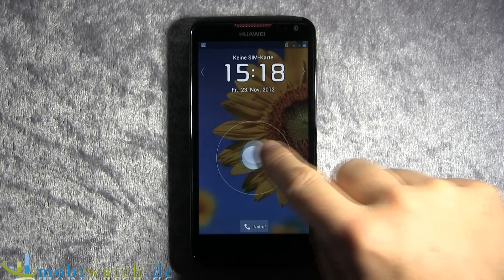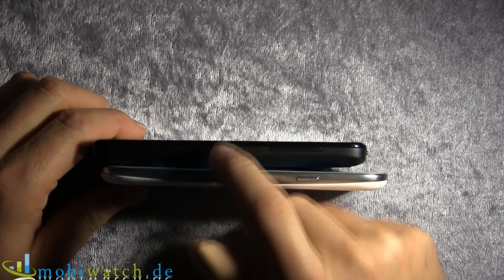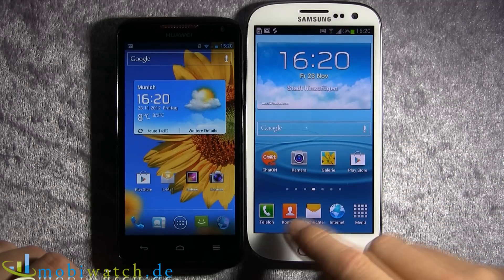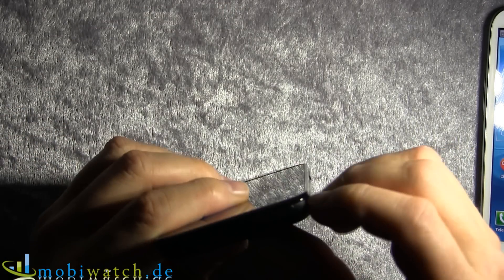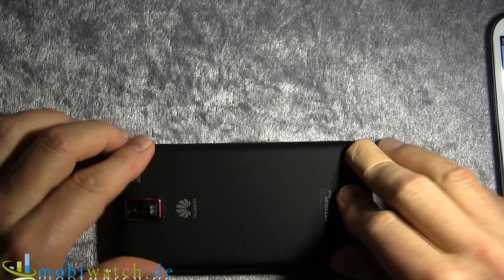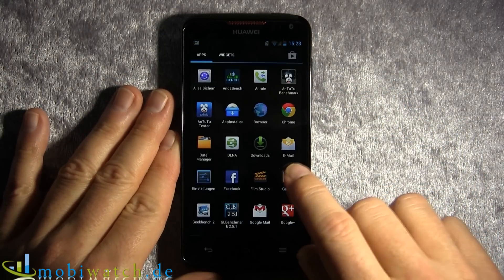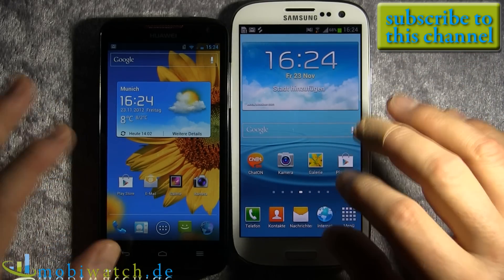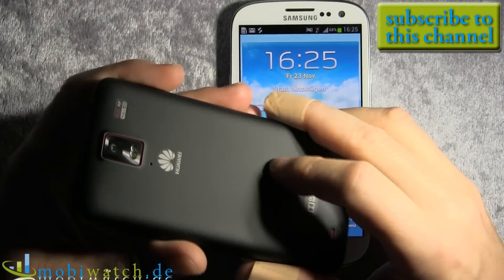Huawei Ascend D1 Quad XL: First Impression and Comparison to the Samsung Galaxy S III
The Huawei Ascend D1 Quad XL not just has a big battery only with 2600 mAh, but a quad core processor, too. And it comes with street prices up from about 430 Euros without subscription! This video shows some first impressions of the D1 Quad XL and compares the device with the Samsung Galaxy S III, especially concerning the results of the benchmarks.